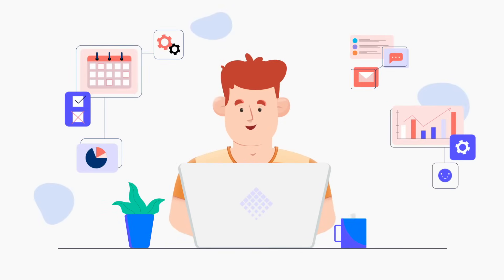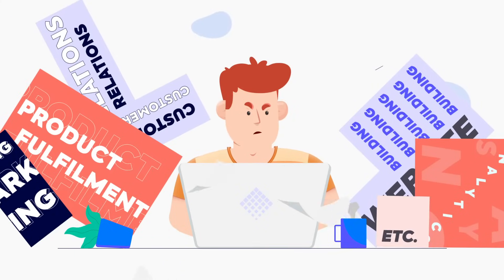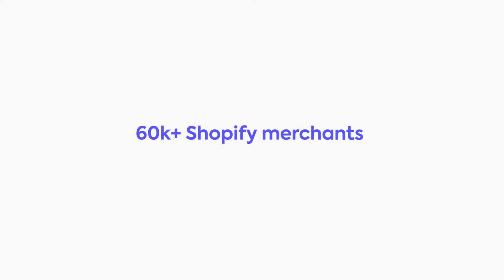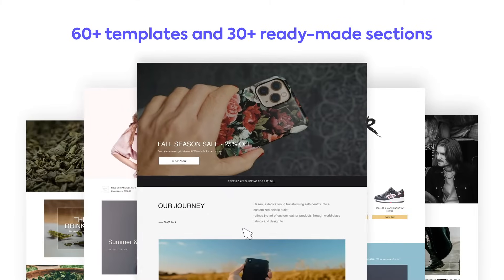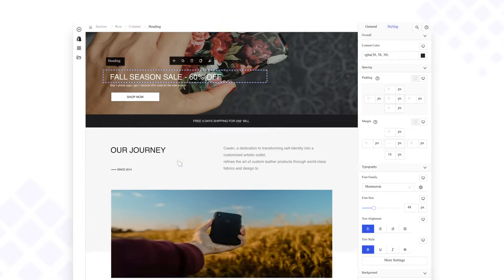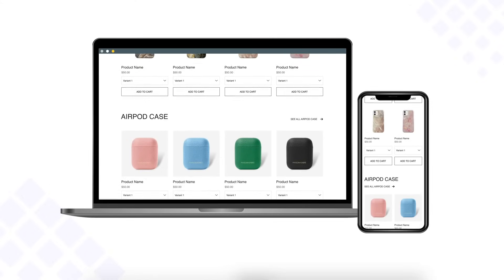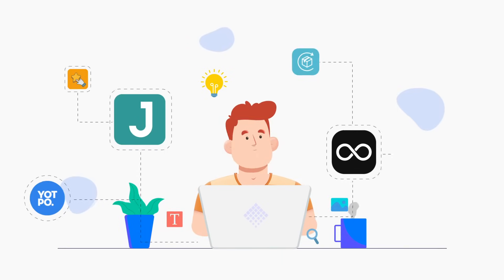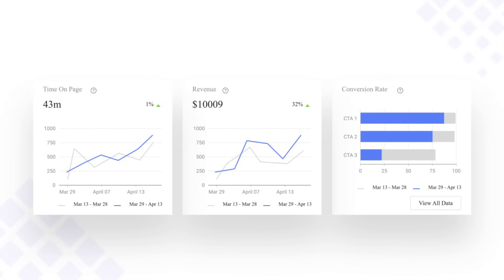PageFly Landing Page Builder - #1 Shopify Store Design solution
PageFly Shopify page builder app allows you to customize your store front easily with drag and drop page elements. With PageFly, you can build high-converting, SEO-friendly home page, product page, collection page, landing page, coming soon page and other, by scratch or from 60+ beautifully responsive templates.

Empowering over 70,000+ merchants worldwide with 4.9+ rating with 3,800+ five stars reviews on the Shopify Apps Store, PageFly comes with free and premium plans with unlimited trial time. You can install and start with a free plan.